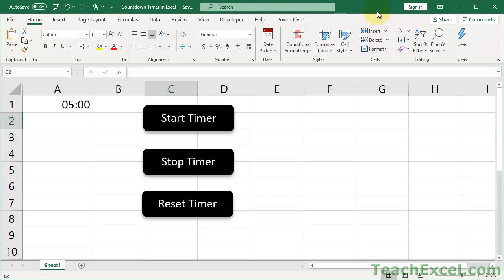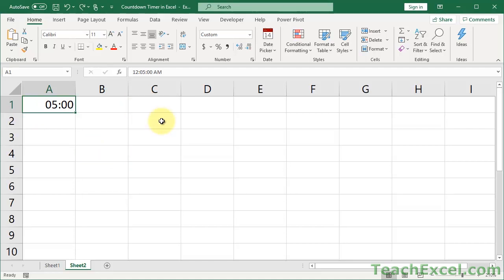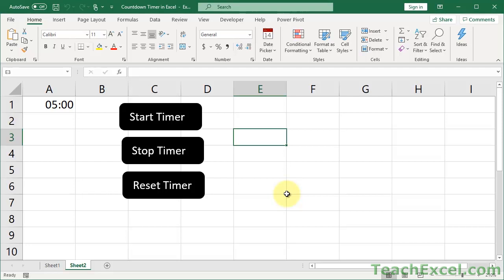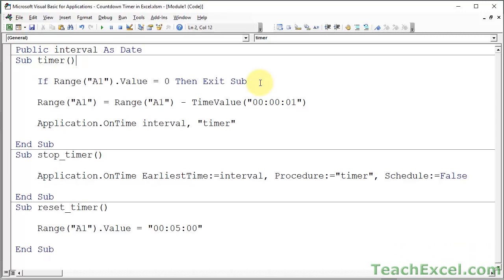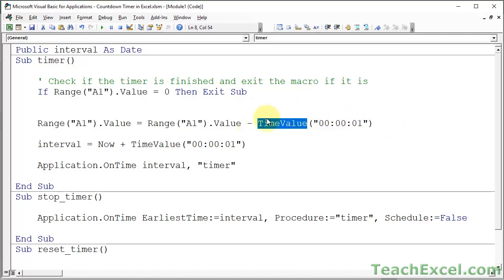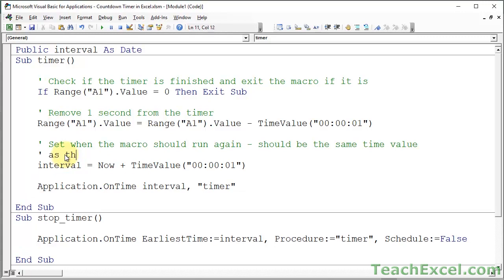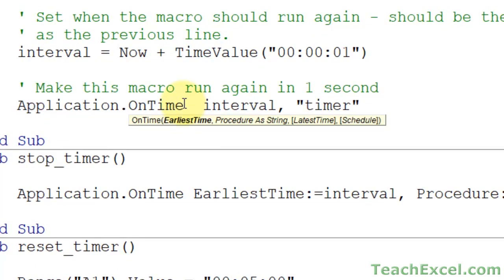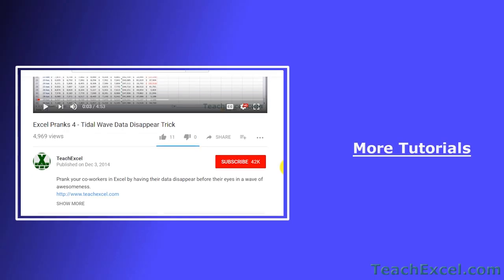Countdown Timer in Excel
Simple Excel countdown timer that includes a Start, Stop and Reset button.

I'll walk you through every step of creating this countdown timer and show you how to adapt it to your needs.

This is a nice little trick, that, though it involves VBA/Macros, is not too difficult to learn and, plus, I walk you through everything you need to do to get it to work.

This tutorial combines a few different features in Excel, including:
- inputting dates and times into cells
- subtracting time from a cell using vba and macros
- counting down using macros in Excel
- scheduling a macro to run
- resetting a timer in Excel

I hope you find this tutorial helpful! Don't forget to download the sample file.

TeachExcel.com